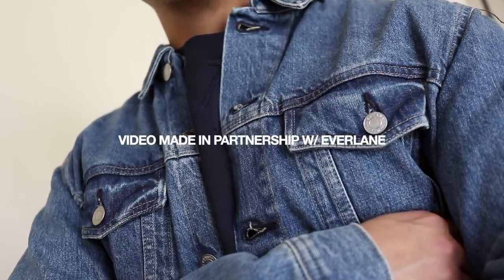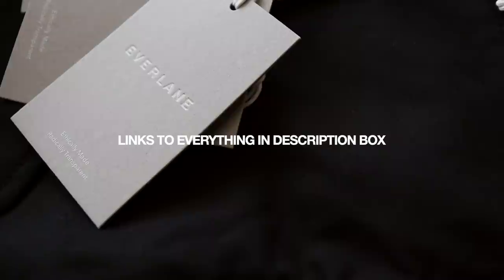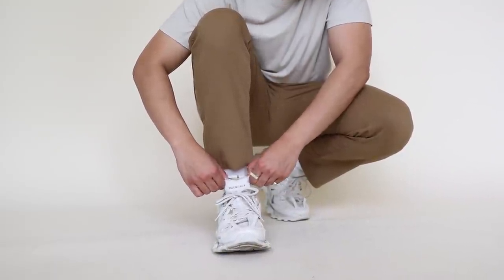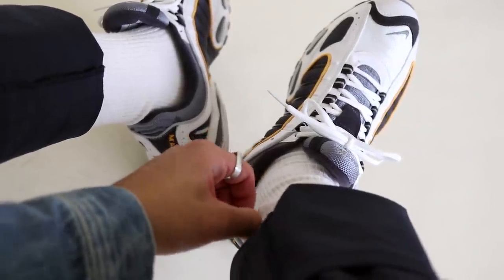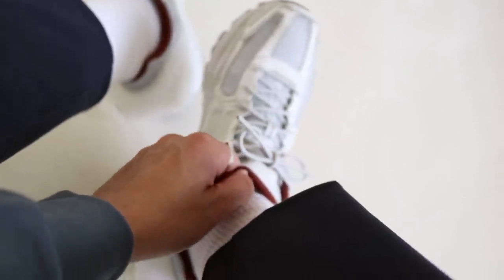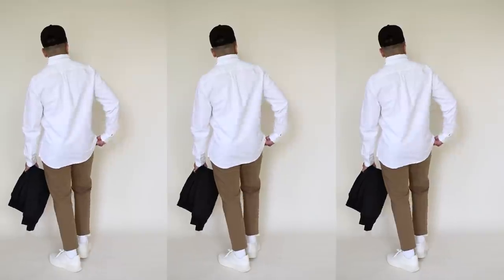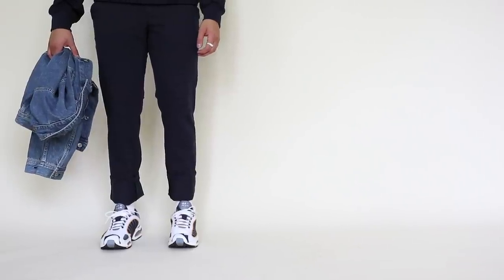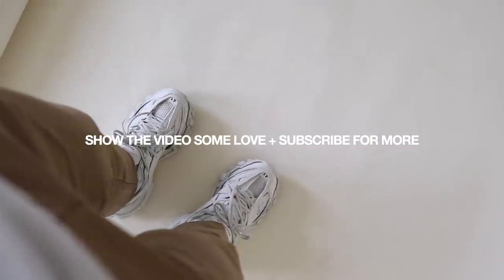Simple & Easy Back To School Outfit Ideas | Back To School Lookbook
Sharing with you guys my official 2019 Back To School Lookbook. I put together FIVE outfits featuring Everlane's brand new Uniform Collection. Each outfit is super simple + easy to recreate, making this video - a great example for some back to school outfit inspiration.

Links to everything is down below, be sure to give this video a HUGE thumbs up, subscribe for more content like this, and let me know in the comments below - which outfit was YOUR favorite. Much love for watching & enjoy the video!

+ Outfits Worn
1:58 | OUTFIT NUMBER ONE
Everlane Tee
Everlane Performance Chino

2:43 | OUTFIT NUMBER TWO
Everlane French Terry Sweater
Everlane Performance Chino
Everlane Denim Jacket
ASOS Fisherman Beanie
Nike Air Max: *Check Local Shoe Stores

3:45 | OUTFIT NUMBER THREE
Everlane Oxford Shirt
Everlane Performance Chino

4:33 | OUTFIT NUMBER FOUR
Everlane French Terry Hoodie
Everlane Performance Chino
Nike ACW Vomero

5:22 | OUTFIT NUMBER FIVE
Everlane Bomber Jacket
Everlane Oxford Shirt
Everlane Performance Chino
Tread By Everlane Sneakers

+ Follow / Peep
IG & Twitter: @steviesalle